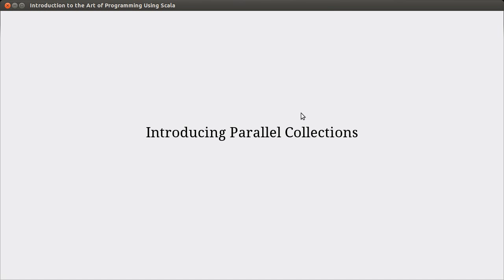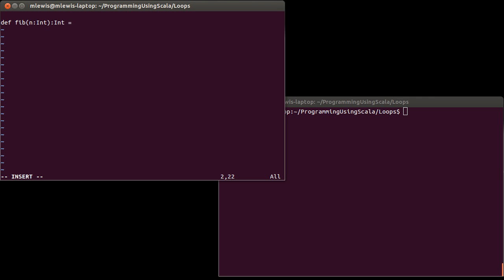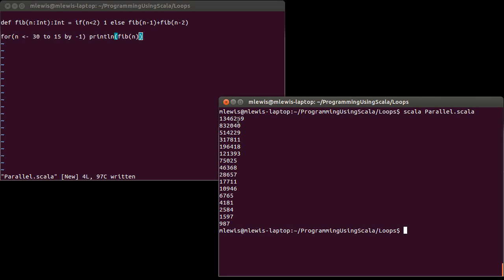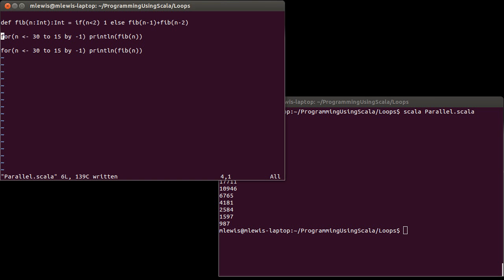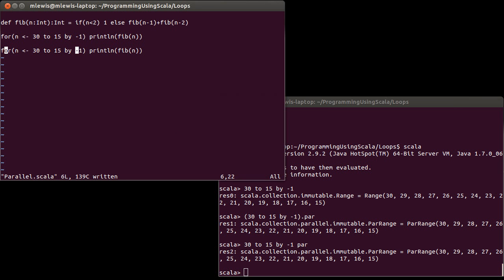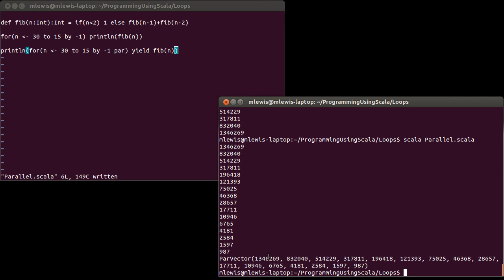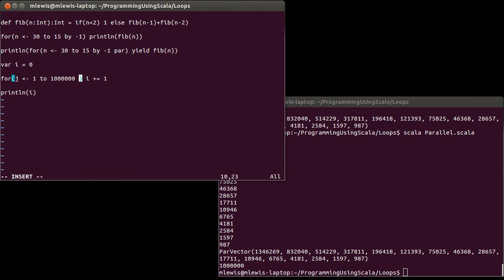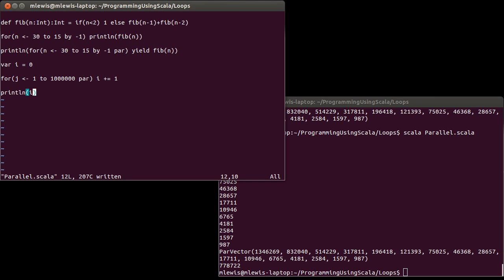Introduction to Parallel Collections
This video gives a brief introduction to multithreading and parallel collection collections in Scala. This topic is covered in detail in Part II of the book, but here we want to make you aware of the topic so you can understand the benefits and pitfalls and perhaps think about how it would factor into programs you write.